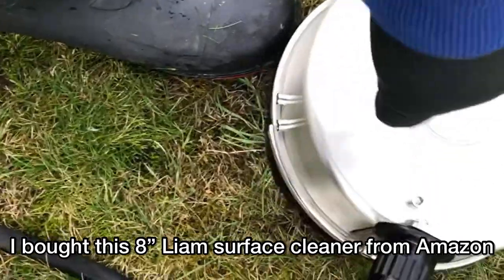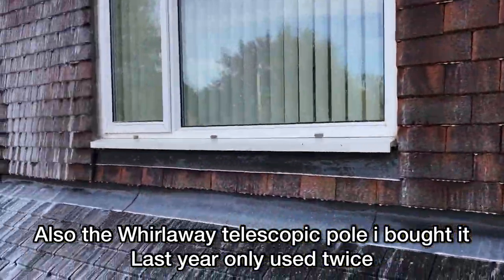Filthy Roof Restoration | Pressure washing roof tiles after couple of decades | Oddly satisfying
Pressure washing a filthy roof after couple of decades which looked absolutely black and is now in to a glorious condition. Enjoy this oddly satisfying video

I have listed some important tools that I have used for this job below with links so It might be useful for some people who are just started or looking to buy to do the same jobs

hope you guys enjoy the amazing transformation  and share your thoughts below in the comment section, most importantly if you are new to my channel, please subscribe and click the bell icon so you can get all my updates in future 🔔

Timecode
0:00 Intro Super Grassy Driveway Cleaning
0:58 before cleaning condition
1:14 Introduction to the roof cleaning job
1:32 Applying the pressure washing detergent to the front roof
1:53 New Rotary Surface cleaner 8" from KIAM
2:30 Front roof washing standing in the ladder with telescopic pole and rotary tool
3:35 Close up view of rotary surface cleaner
5:10 Slow motion shot of rotary surface cleaner (oddly satisfying)
6:25 Slow motion shot of Turbo nozzle blast
9:02 Top part of the roof cleaning with hook ladder
9:50 Close up shot from top turbo nozzle
11:55 Long shot from top roof cleaning with hook ladder
13:03 Extension lance cleaning shots
13:30 Extension lance and turbo nozzle close up shots
13:52 Turbo nozzle oddly satisfying shot (oddly satisfying)
15:22 Final bit long shots
16:11 Wall tiles and porch roof washing
13:52 Tidying the front and filthy wall free cleaning
19:42 Starting the back roof next day and applying chemicals
20:20 Back roof cleaning with rotary and telescopic pole standing in the slab roof
21:18 Turbo nozzle back roof clean close up shots
22:25 Long shot of the telescopic pole, standing in the slab roof
23:10 Long shot of the telescopic pole cleaning, standing in the ladder
23:30 Tidying the back of the house and patio
24:02 Free furniture cleaning (oddly satisfying)
25:10 After clean, before and after clips

Kind Regards
Nas